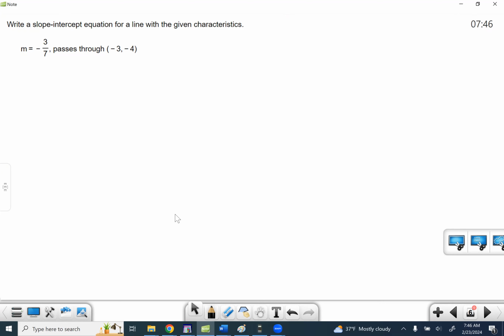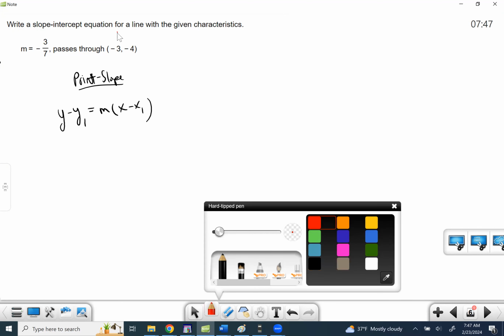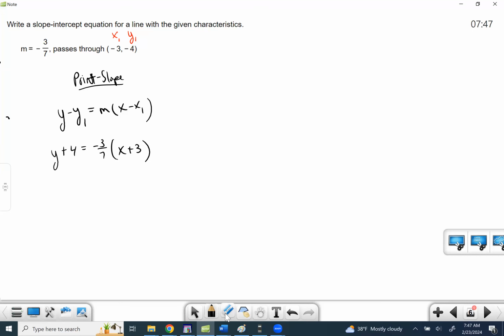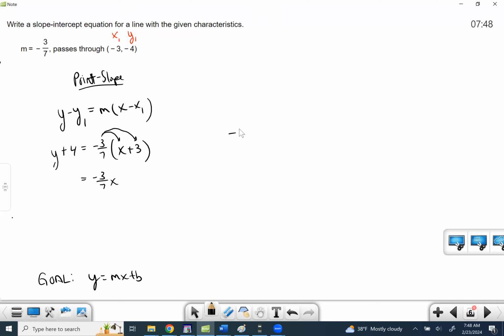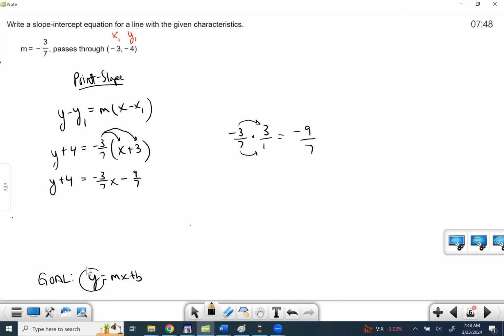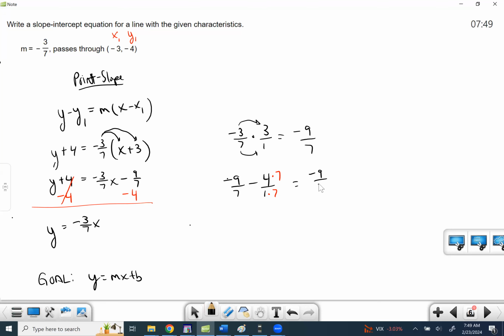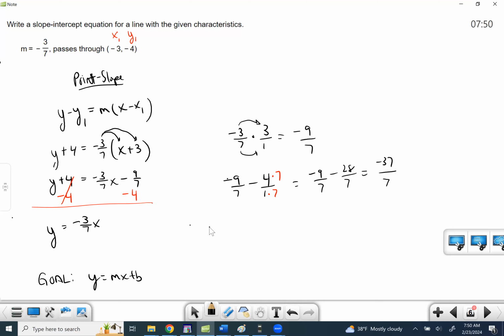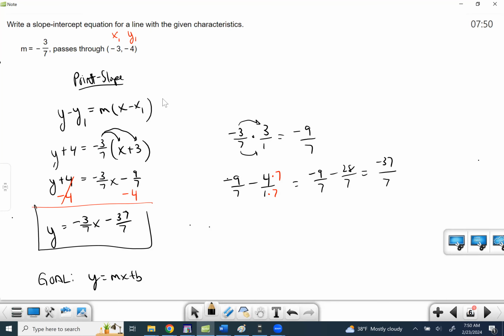HW 1.4 #4 Using Point Slope to Write the Equation of a Line